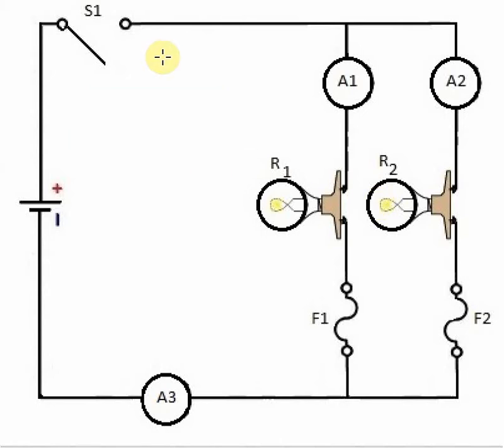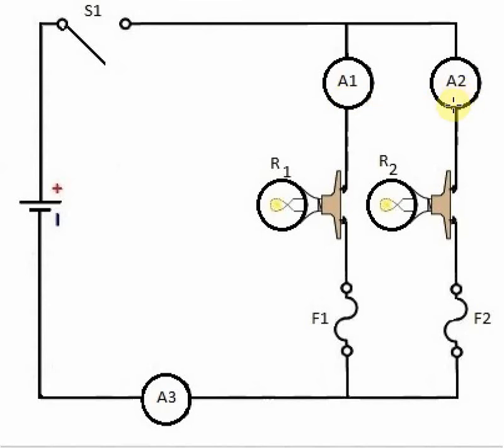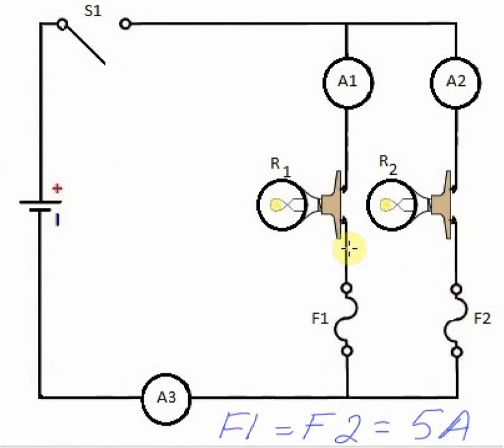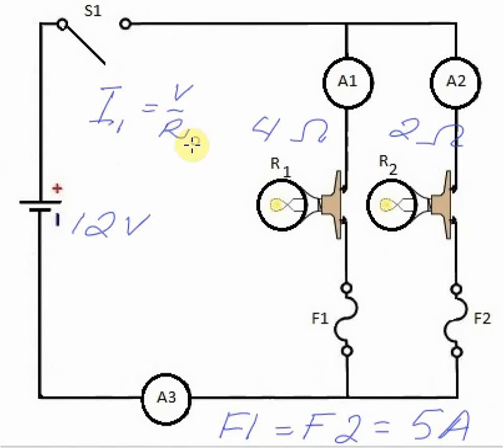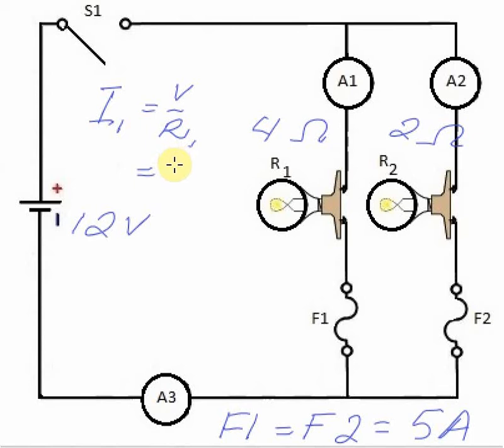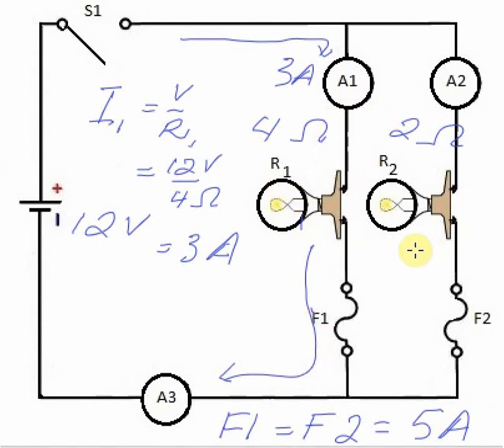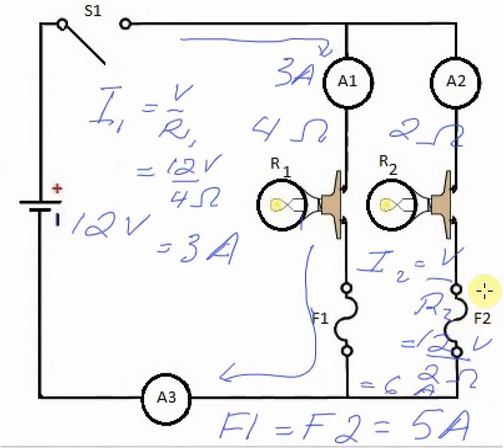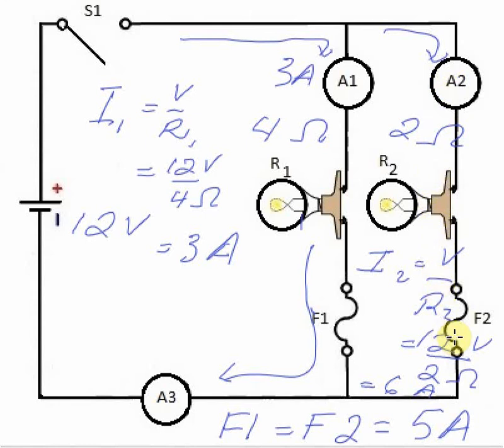Video 10 Parallel circuits part 3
In this video you will learn how a parallel circuit works.